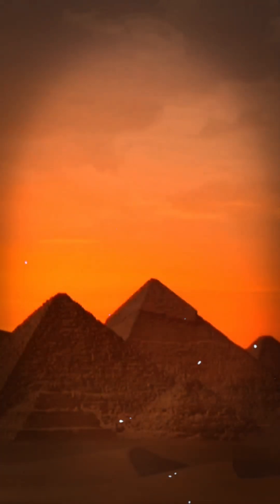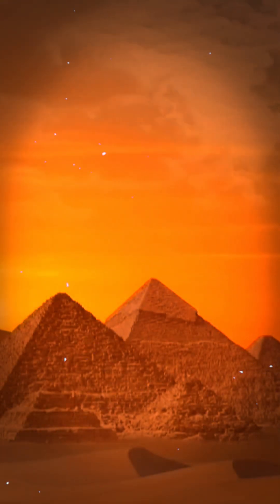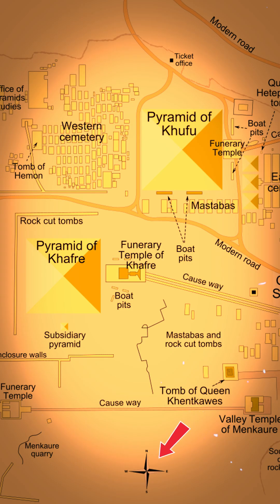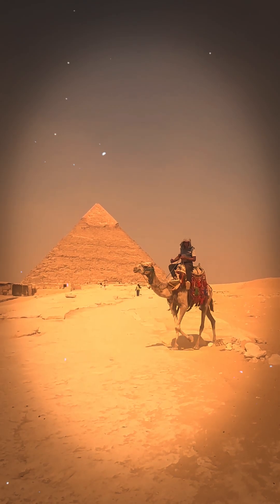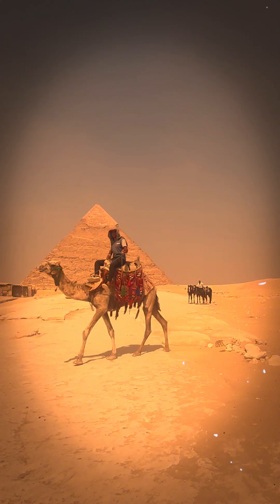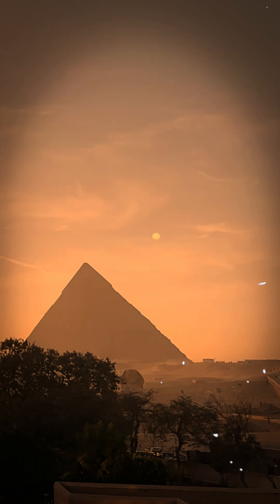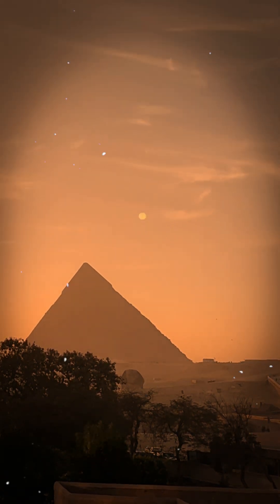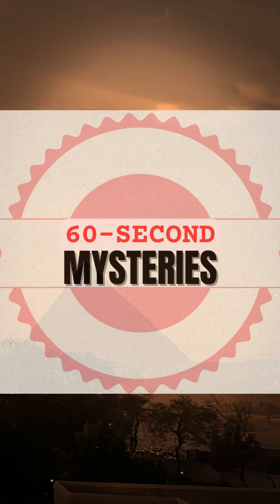How Did They Build THIS 4,500 Years Ago?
How did the ancient Egyptians create the Great Pyramid of Giza with such perfect precision over 4,500 years ago? This unsolved mystery continues to shock scientists: the pyramid aligns almost perfectly with the cardinal directions, encodes Pi, and even matches the stars of Orion’s Belt. Did the builders have advanced knowledge of math and astronomy — or is it a coincidence we still can’t explain?

Join us as we explore this Great Pyramid mystery in just 60 seconds!